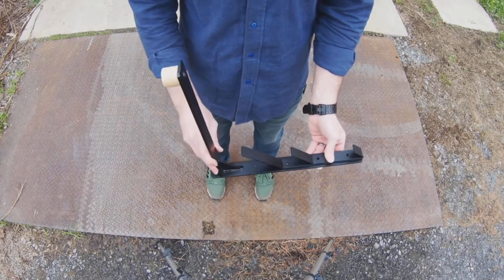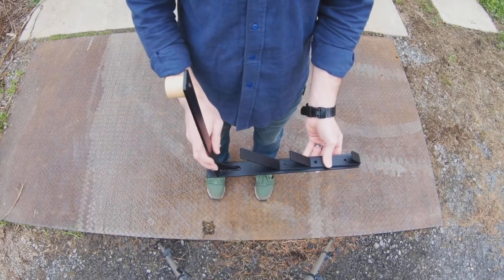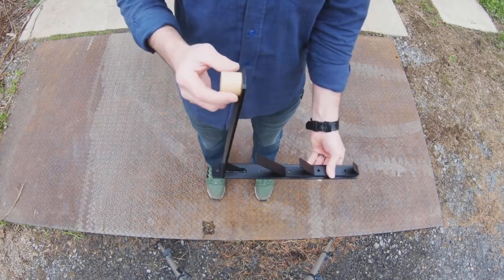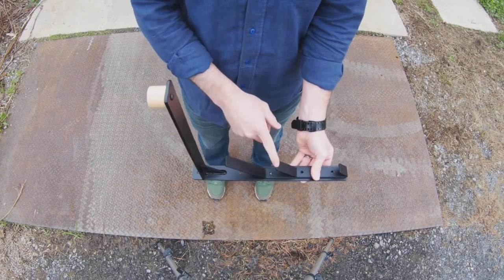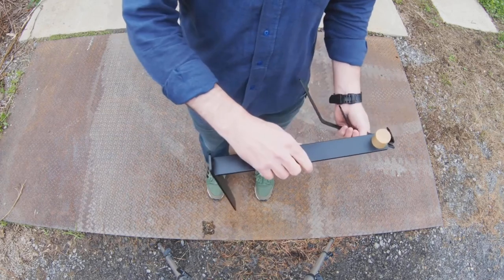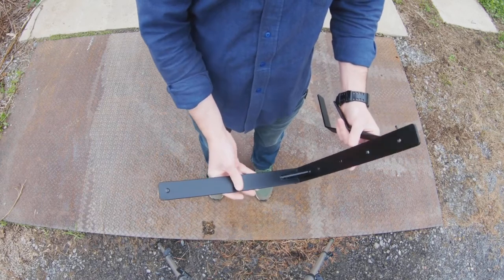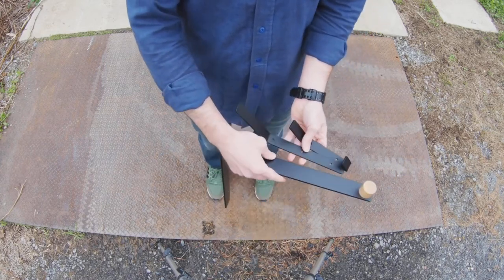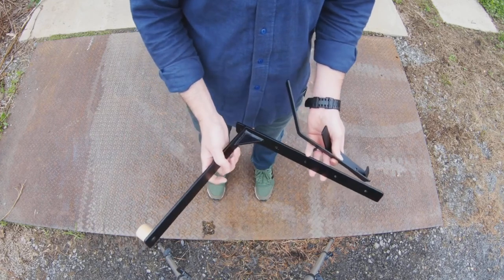Rack Bracket KIT by KIT&Co.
No matter the size of your living space, attractive storage solutions are a must have for the modern home. Specially designed for this purpose, our rack hardware is an oversized bracket that organizes and supports large, heavy items like surfboards and up to two bikes. Each rack features cork stripping to pad valuable gear and wood dowels to keep it from sliding off. For additional storage, we include smaller and mid-sized hooks that can be stacked onto the larger bracket. This unique rack hardware is a perfect starter DIY project and like everything else we make, we guarantee its high-quality craftsmanship for life.